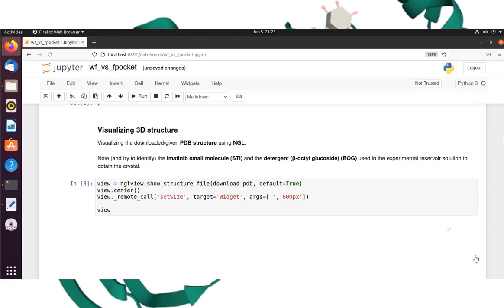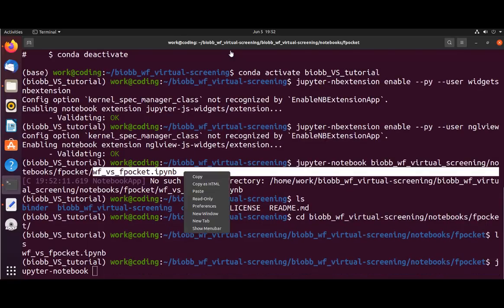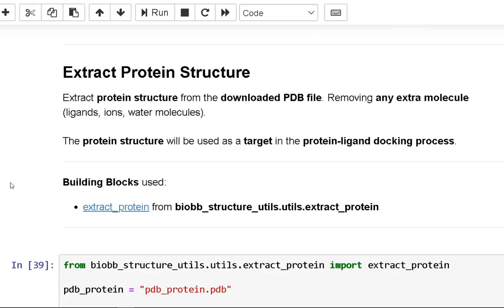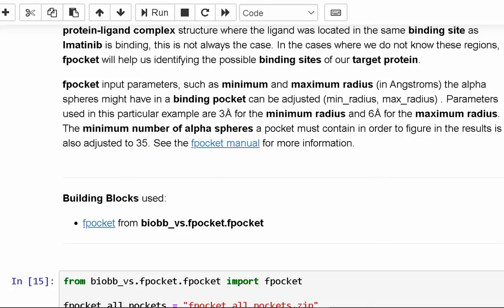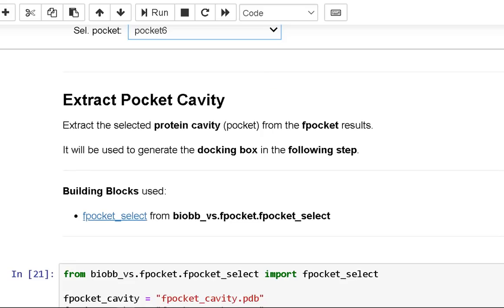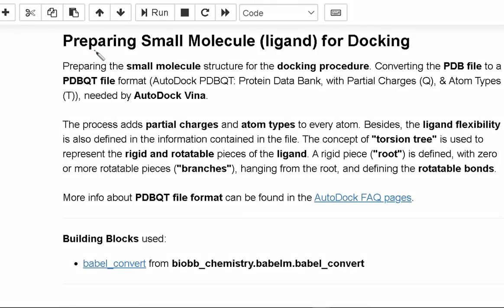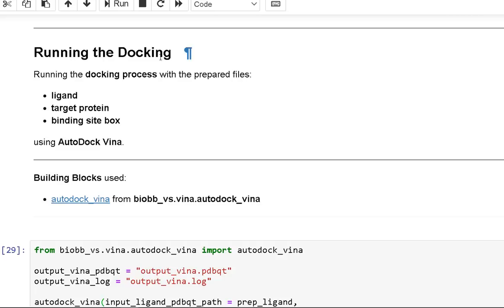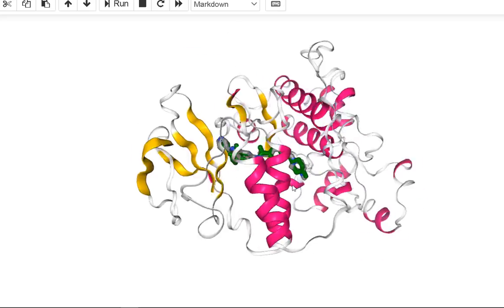Protein-ligand Docking Tutorial : Using AutoDock Vina and fpocket tool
The lecture will walk you through identifying the active site cavity (pocket) and predicting the protein-ligand combination without any prior knowledge. Please keep in mind that docking calculations, mainly the AutoDock Vina tool used in this tutorial, are not deterministic. As a result, the results obtained throughout the work process may differ from those obtained during the composition of this instructive exercise (see AutoDock Vina manual).

Protein-ligandDocking Using AutoDock Vina and  fpocket tool

molecular docking autodock vina
protein ligand docking tutorial
protein ligand docking
autodock protein ligand docking